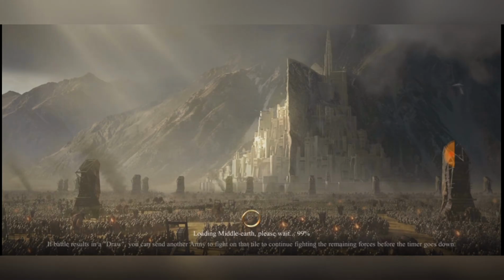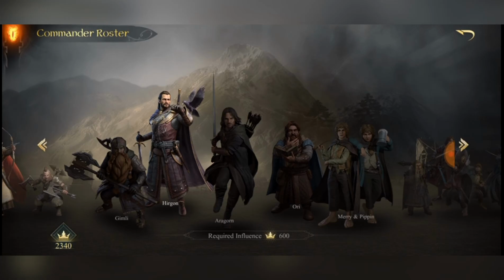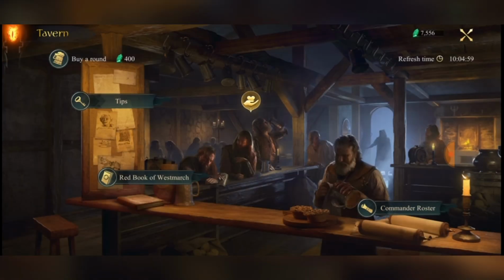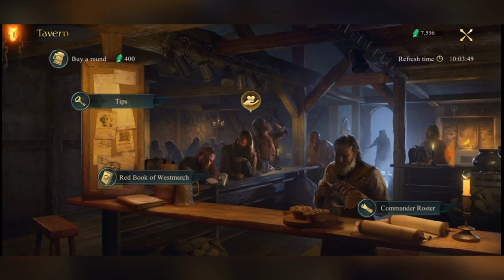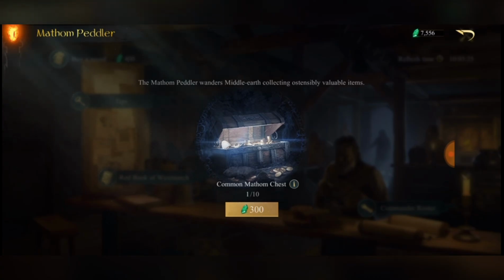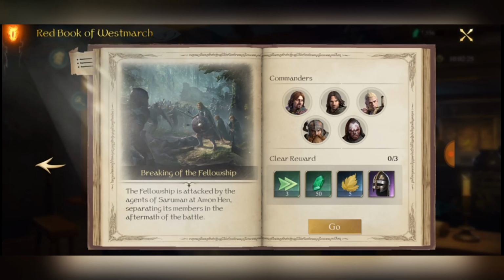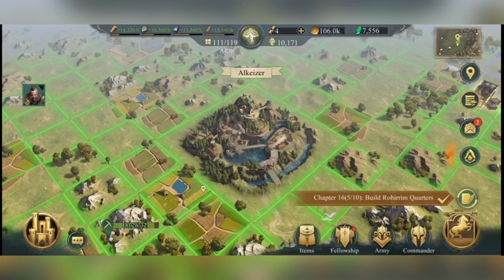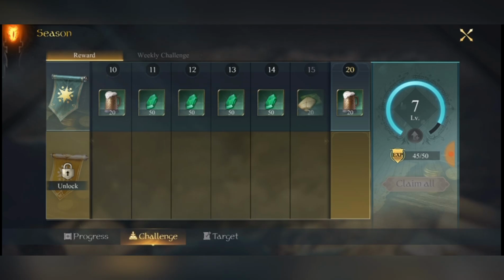LORD OF THE RINGS: RISE TO WAR -Tips on How to Recruit Commanders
Thank you for the views and likes on my first Lord of the rings video. And as promised, the first in a series of tips and guides is finally here!

So here are a few tips on how to recruit more commanders in Lord of the Rings:Rise to War. Watch out for more tips and guides in the upcoming days!

Also, if you have any suggestions for future videos, please drop it down the comment section.

Peace out!